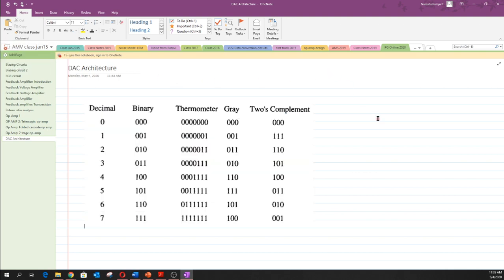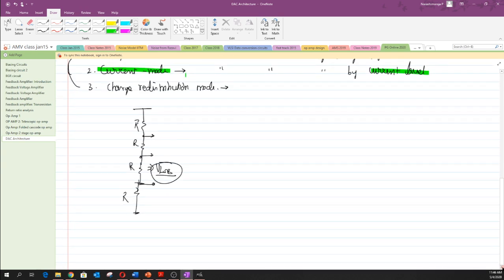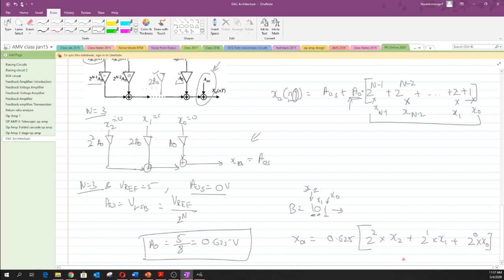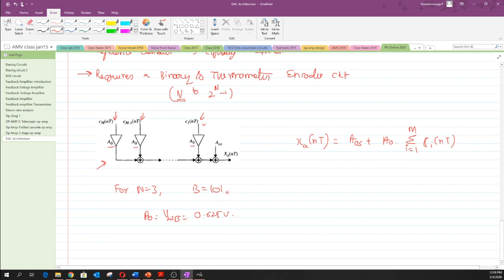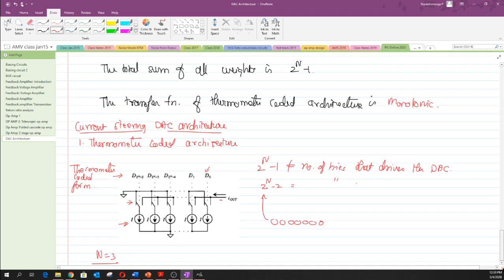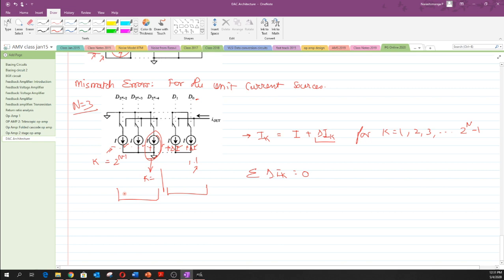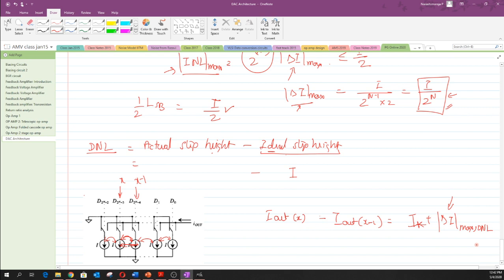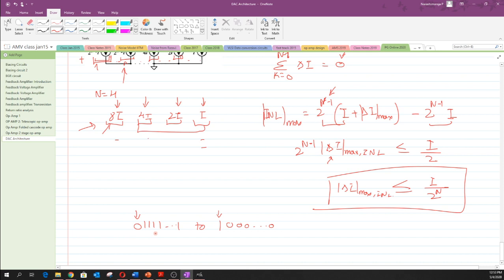UG: Data converters: Architecture 1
In this video we will be looking at the basic element, that would help us to create a DAC architecture.